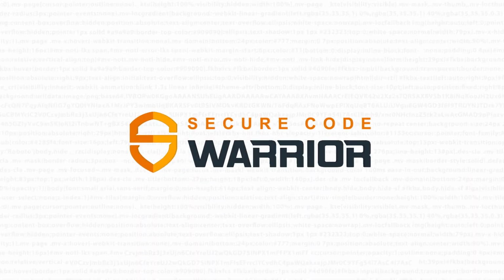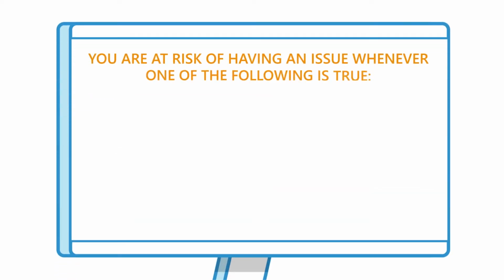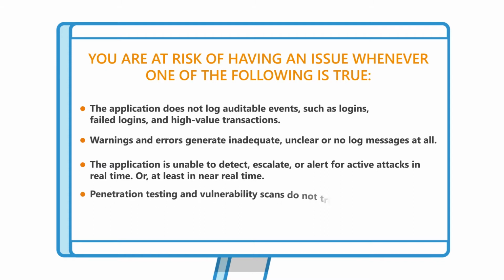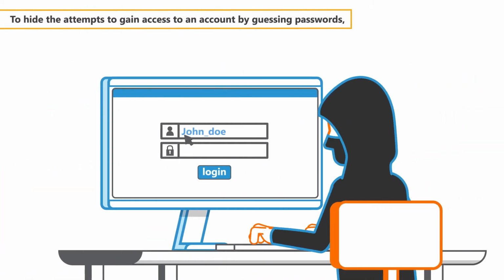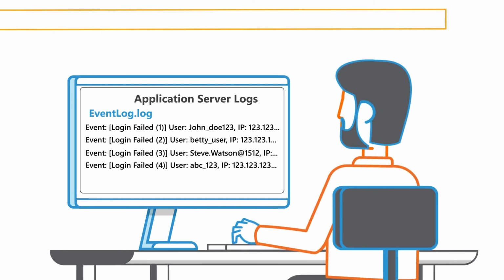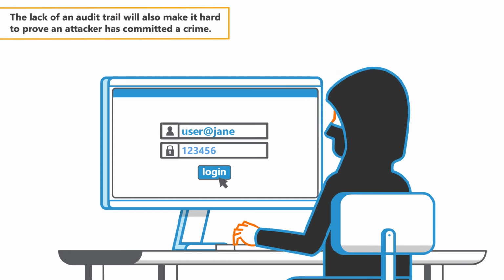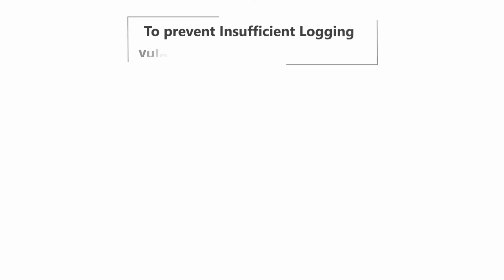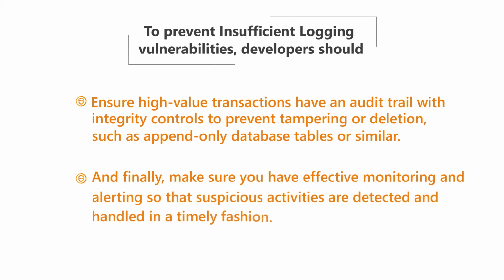Coders Conquer Security OWASP Top 10 API Series: Insufficient Logging and Monitoring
OWASP Top 10 API Series: Insufficient Logging and Monitoring